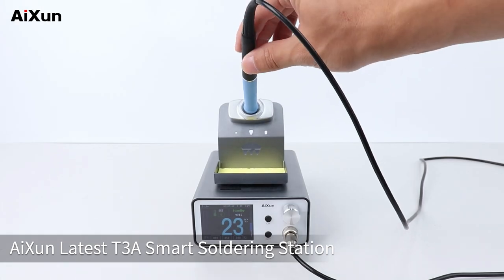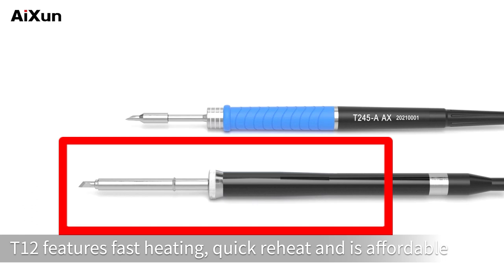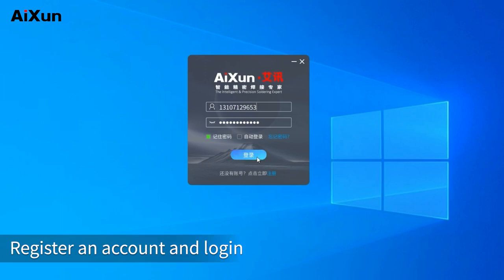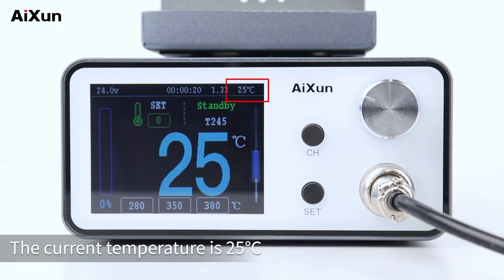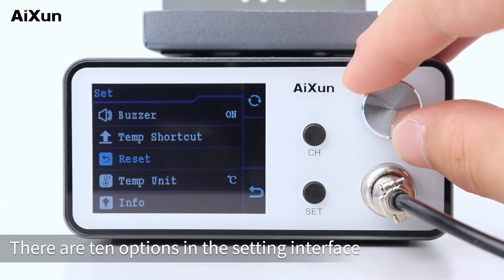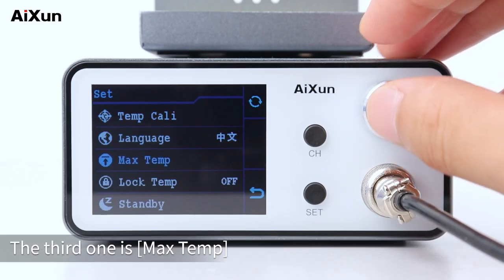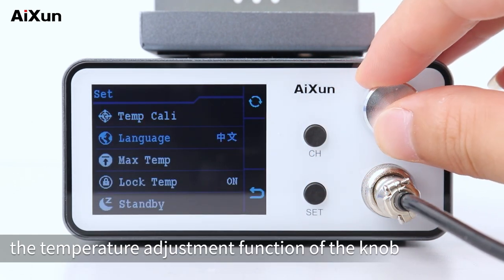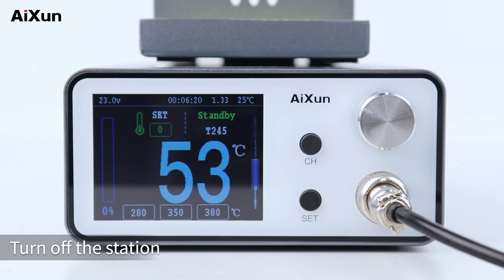AiXun T3A & T3AS Smart Soldering Station Operation Video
AiXun T3AS soldering station is the integrated version of T3A with the new integrated design but an economical price. Rated power 200W, compatible with JBC tips, 100% matching degree of temp rising rate and temp control accuracy. Standard package with T245 handle, meet requirements for soldering with high power! Standby function, save energy and protect tips, helping engineers operate easily and comfortably

Additional Resources

In this video, we unbox and display the installation of T3A&T3AS smart soldering station, and the operation. Do not pass the opportunity to have a try with AiXun smart soldering station

soldering station, soldering station review, soldering station repair, soldering station diy, soldering station near me, soldering station weller, soldering station kit, how to make soldering station, how to use hot air soldering station, how to make soldering station at home, soldering, solder, aixun, T3AS, soldering station with hot air gun, welding machine, welding, welding for beginners, welding tips